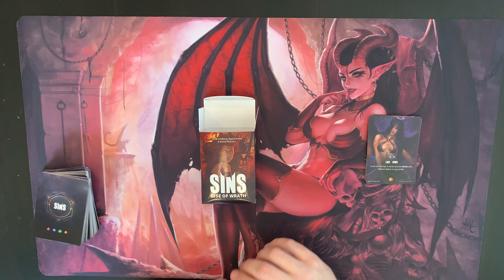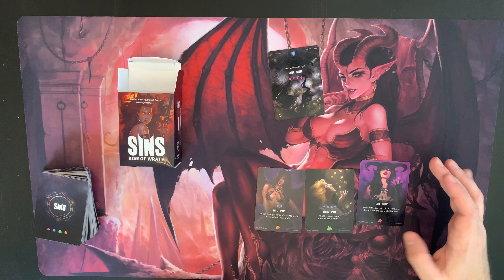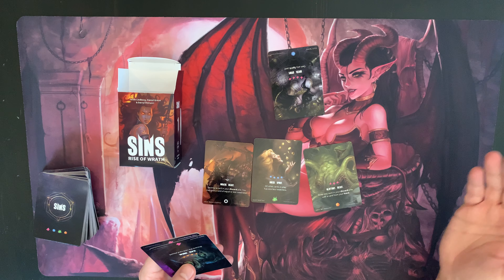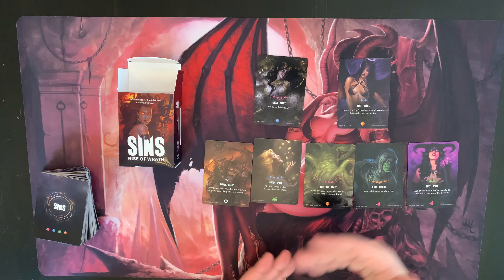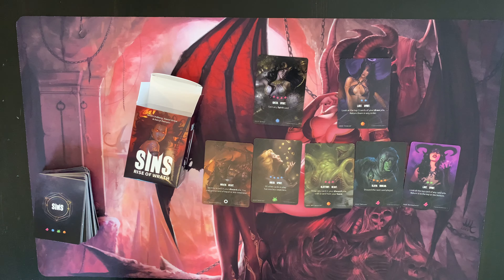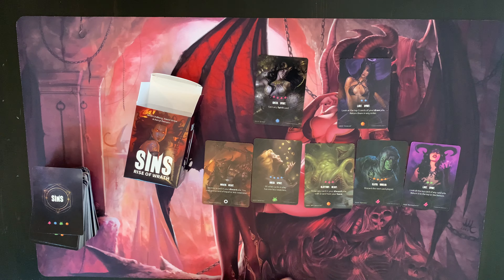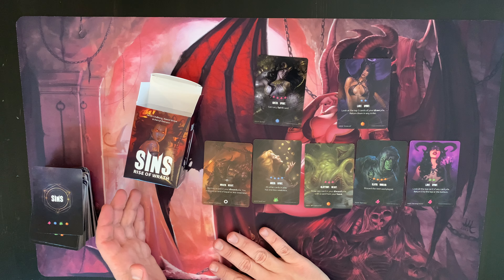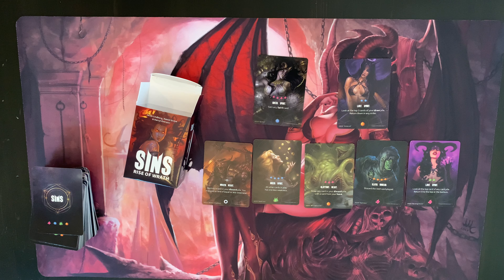SINS - Rise of Wrath - Deckbuilder Board Game Review - 4k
This is my full review of SINS - Rise of Wrath. This also covers the other SINS decks available here:

From the publisher:
Designed by Jacob Lindborg and developed by Joachim Christoffersen, with artwork by Darryl Petrucci. SINS is a small, highly competitive and action-packed deck-builder for up to 6 players or solo, 10 min per player.

SINS is an infernal deck-builder, where you choose your own path, filled with actions, events and tough take-that choices in a small and quick package. The perfect filler game for all fantasy lovers, otherworld connoisseurs and cardgame aficionados.

In SINS, you are competing for power, while trying to overcome weaknesses, by negating despair from your opponents. To win, increasing their weaknesses, while reducing your own, through clever combos and strategic deck-building.